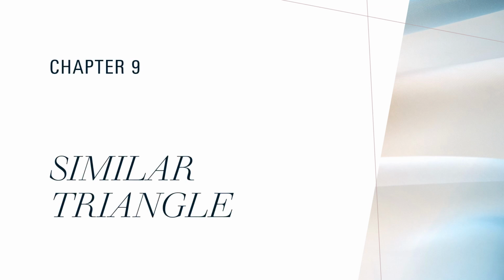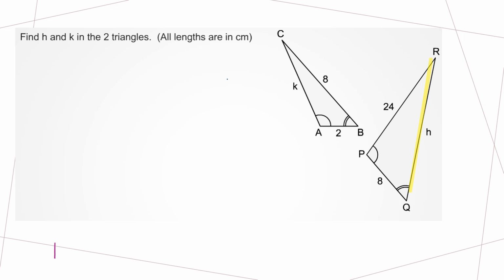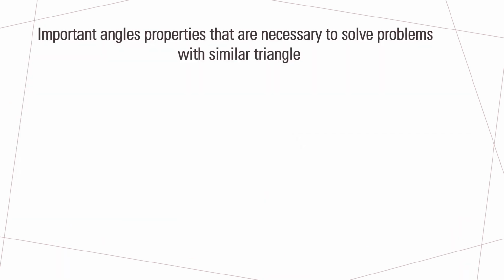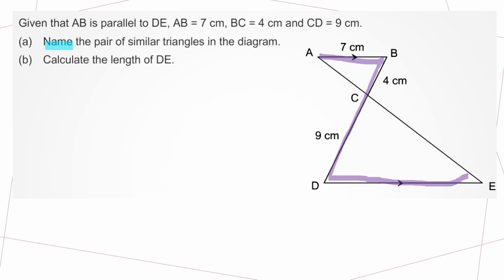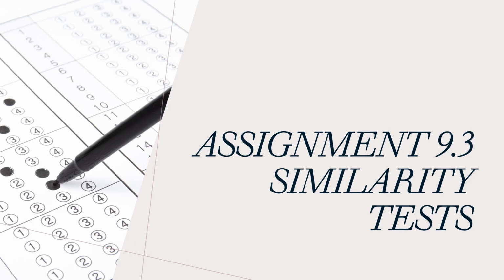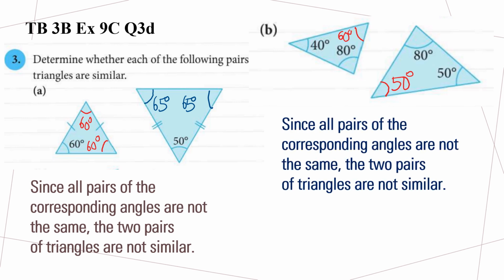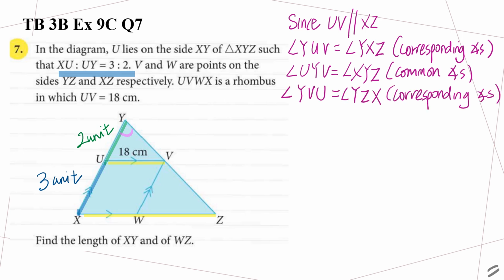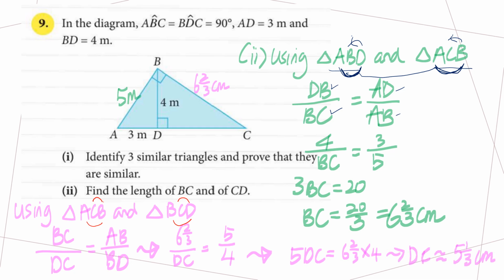Similar Triangle all you need to know -A complete guide with concepts and practice questions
0:00 Introducing the three tests for finding similar triangles
1:09 Example on 2 ratios of corresponding sides and the pair of included angles are the same
5:45 Example on all 3 corresponding angles are the same
10:44 Important angle properties
12:16 Practice question one on proving similar triangles and finding unknown sides
16:29 Practice question two on proving similar triangles and finding unknown sides
18:24 Practice question three on proving similar triangles and finding unknown sides
22:14 Assignment question 10
26:27 Assignment question 3
29:54 Assignment question 7
33:43 Assignment question 9